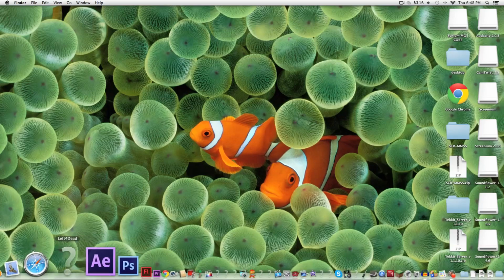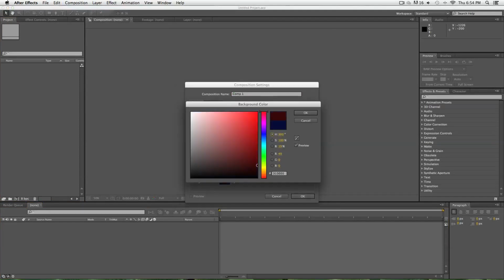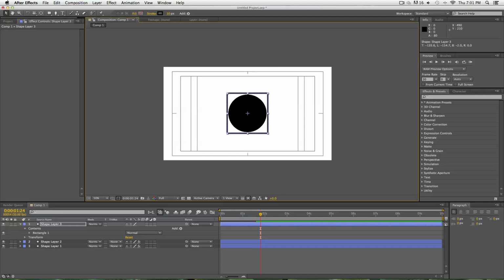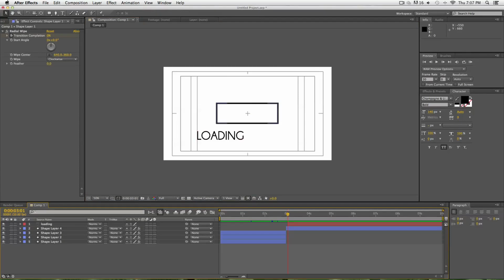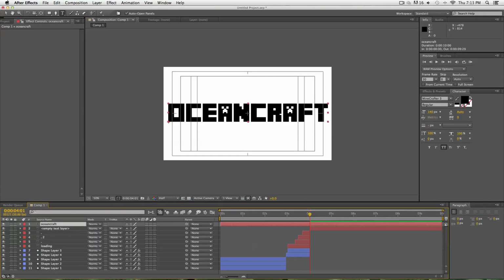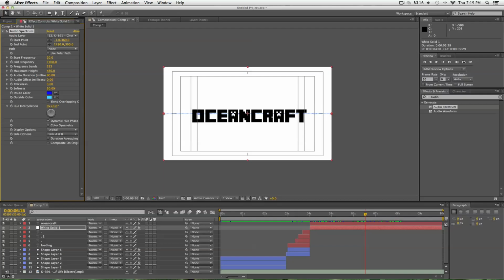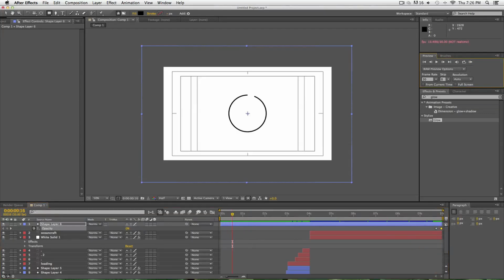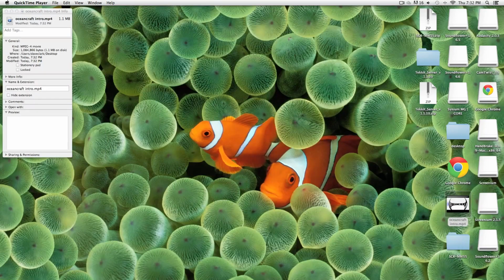How to Make Your Own Intro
you will need:

1. a font
2. adobe after effects
3. handbrake
                                                        LINKS!